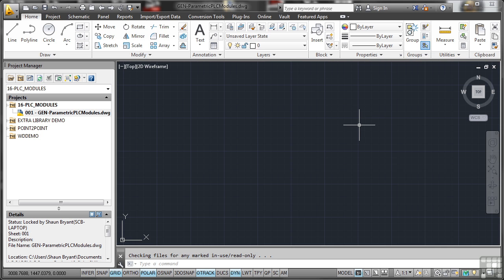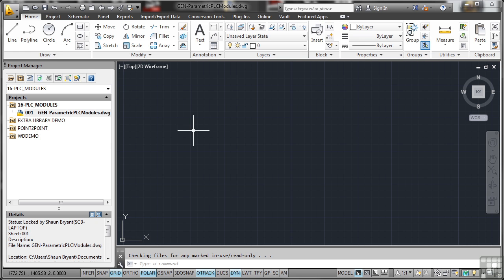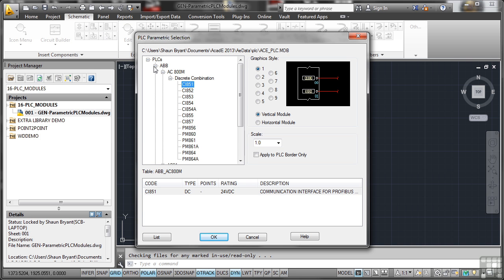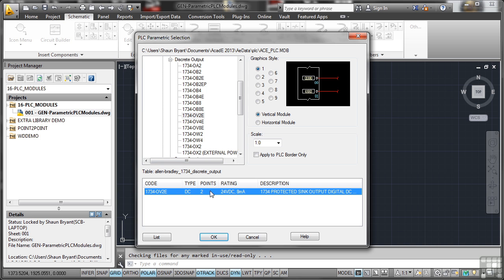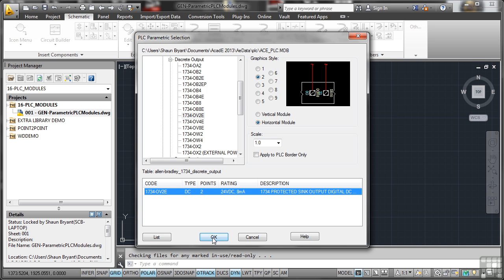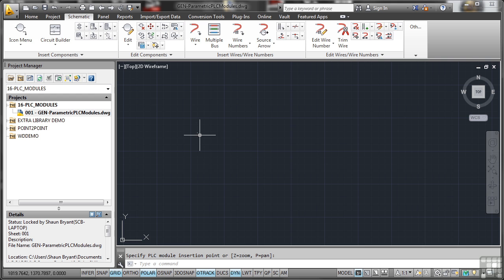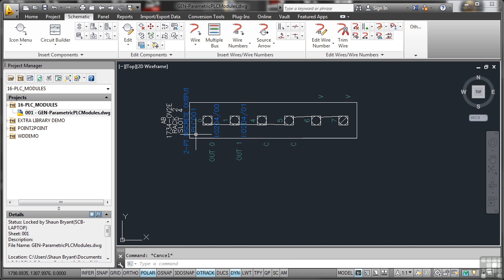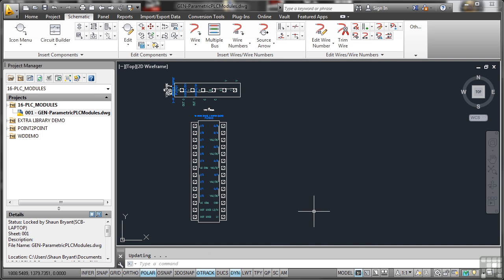ONLINE LEARNING CHANNEL